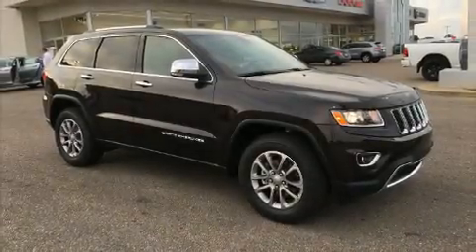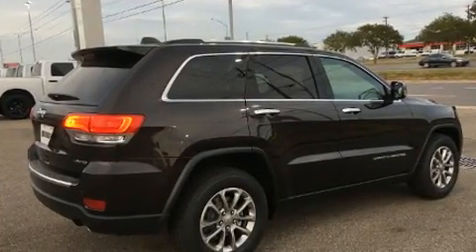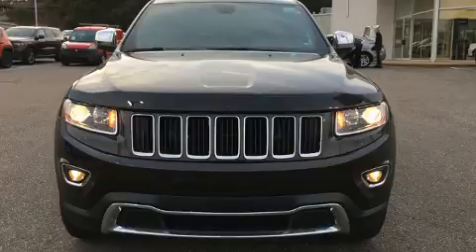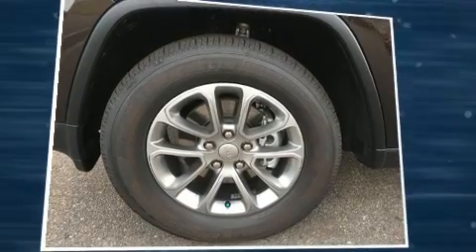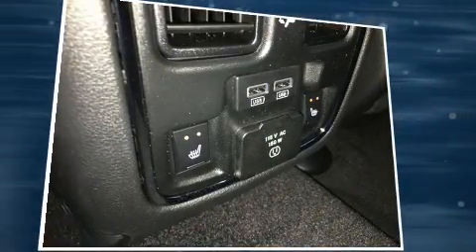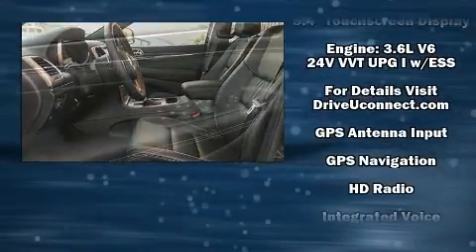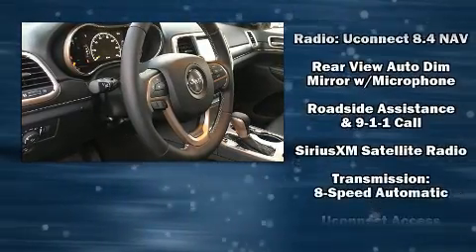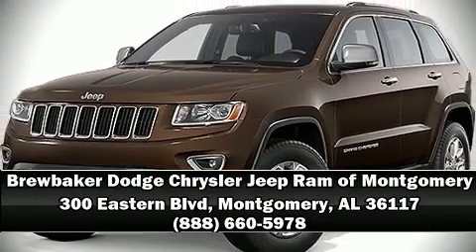2016 Jeep Grand Cherokee Limited RWD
Load your family into the 2016 Jeep Grand Cherokee. Smooth gearshifts are achieved thanks to the refined 6 cylinder engine, and for added security, dynamic Stability Control supplements the drivetrain. Jeep prioritized comfort and style by including: a tachometer, voice activated navigation, an automatic dimming rear-view mirror, power front seats, tilt steering wheel, a power rear cargo door, and seat memory. Features such as automatic climate control and leather upholstery prove that economical transportation does not need to be sparsely equipped. Rear passengers enjoy the seat heating functionality, keeping them warm during the winter months. Side curtain airbags deploy in extreme circumstances, shielding you and your passengers from collision forces. Our experienced sales staff is eager to share its knowledge and enthusiasm with you. We'd be happy to answer any questions that you may have. Please don't hesitate to give us a call.